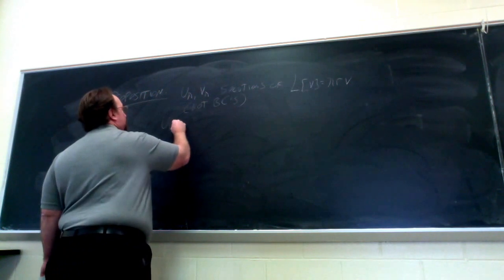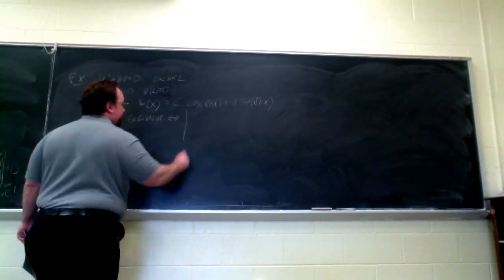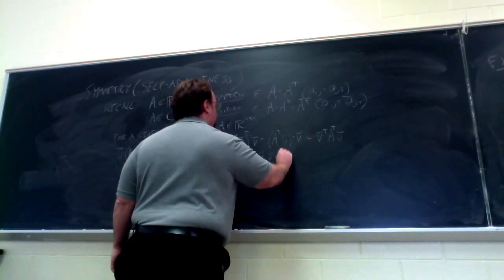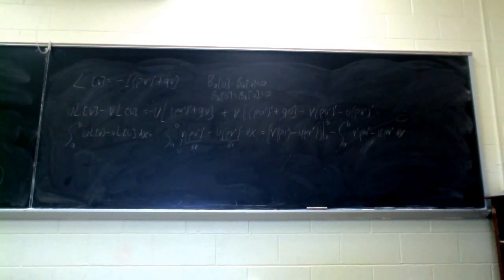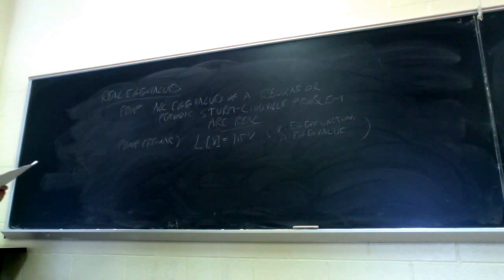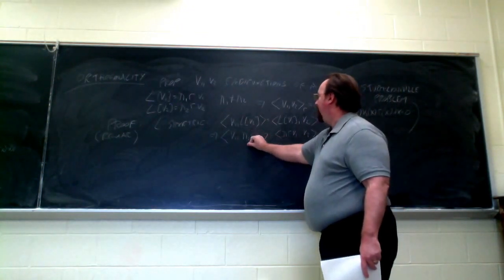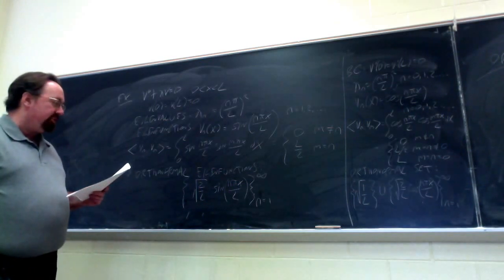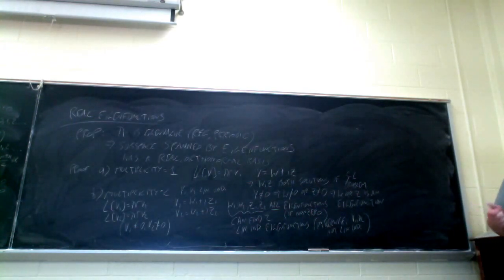MAT 606 USM 04-06-2016